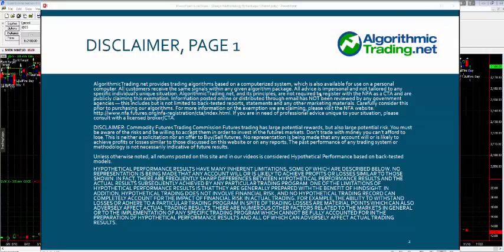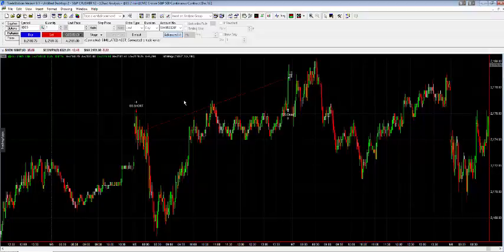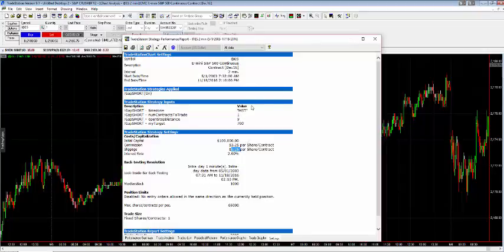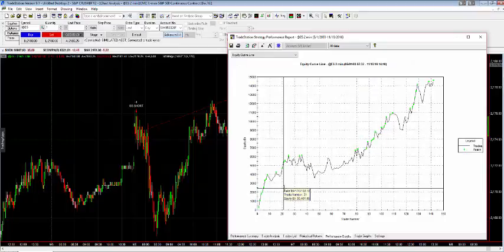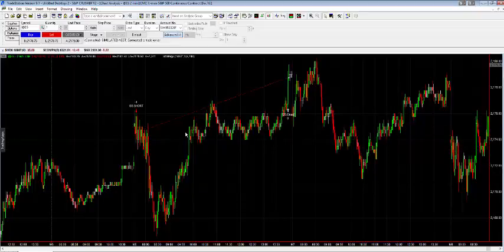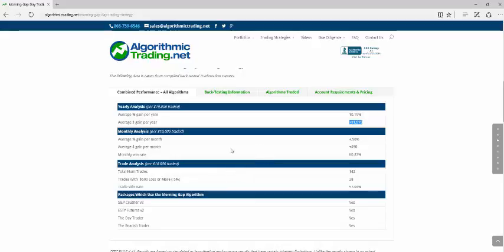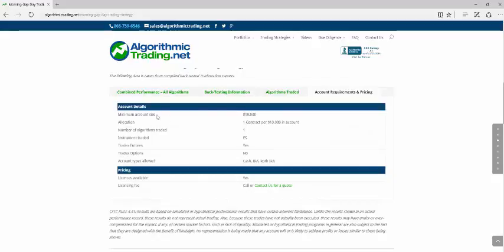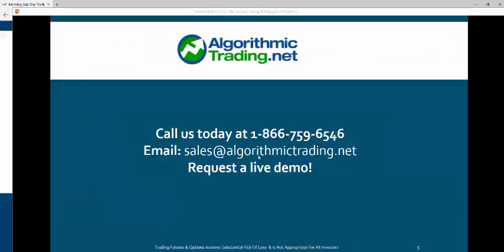Morning Gap Day Trading Strategy Example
In this video we review the morning gap day trading strategy. What happens if you move the stop? What if you move the limit order? How does it fit into the various portfolios we offer at AlgorithmicTrading.net?